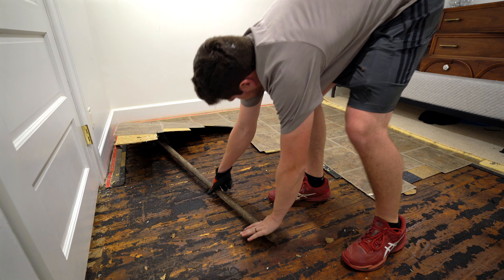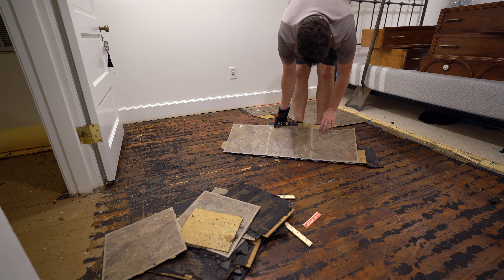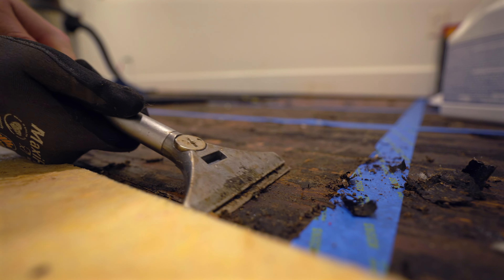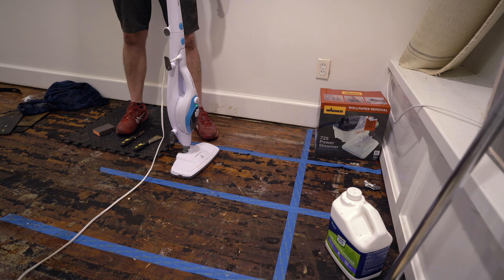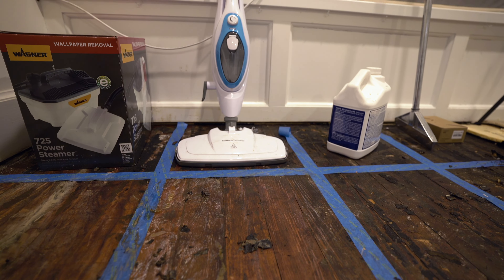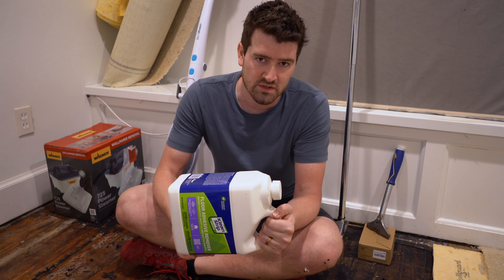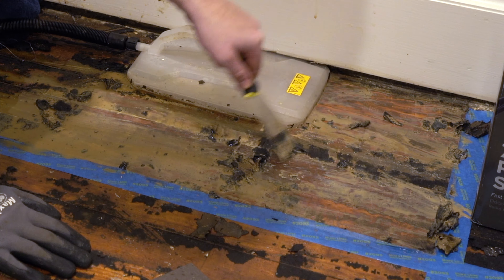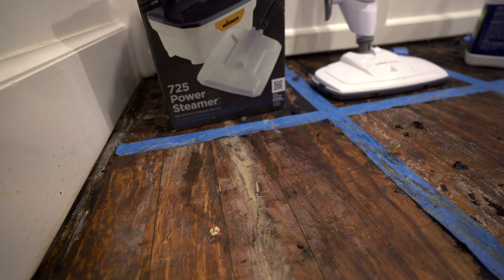Remove floor mastic adhesive without damaging hardwood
In this video I test four different methods for removing black mastic adhesive from hardwood floor to determine which is best.

Wagner 725 wallpaper remover
$35 Asbestos lab test

Thanks @purringturtle and @nytopa6201 for the ideas